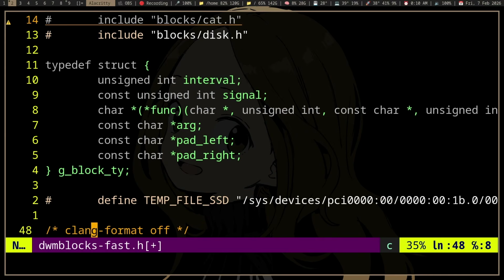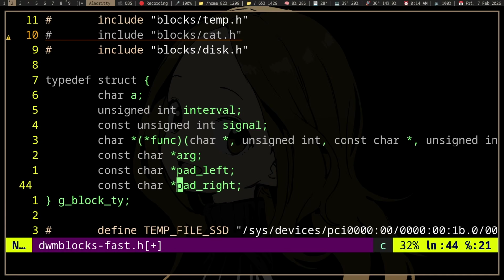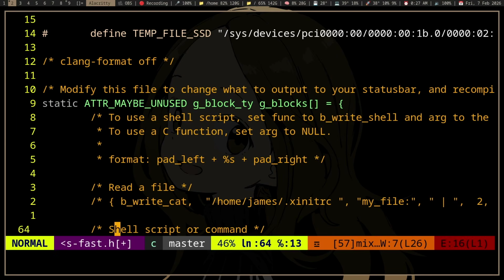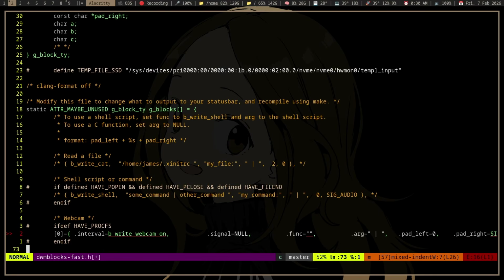This is INSANELY useful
Designated initializers in the C programming language